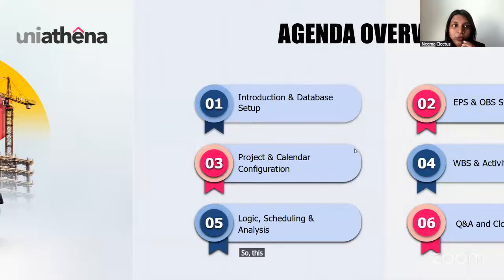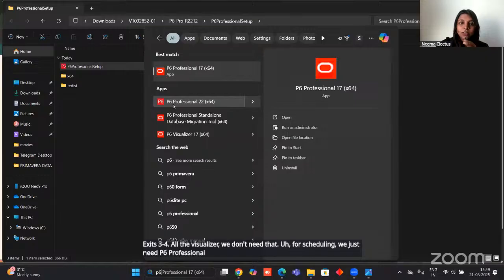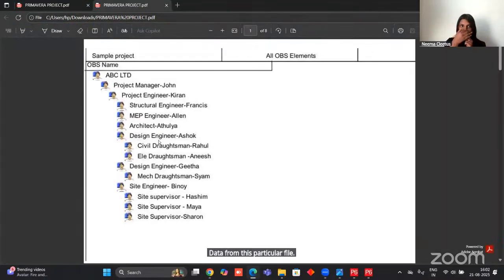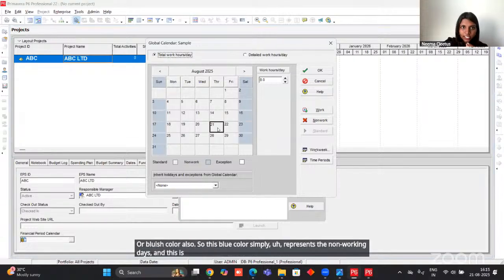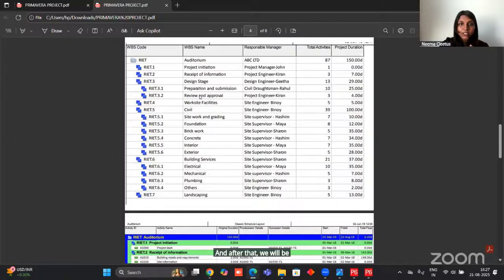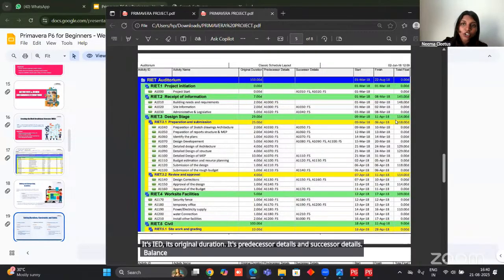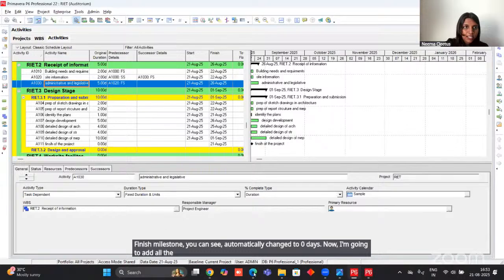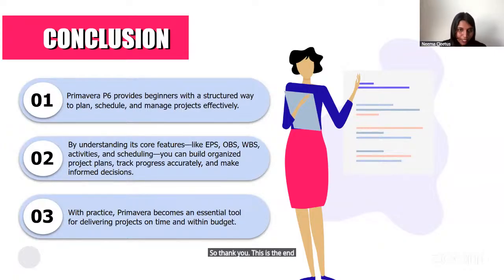Webinar - Primavera P6 for Beginners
Ever wondered how major construction, engineering, and infrastructure projects stay on track?
Chances are, they’re powered by Primavera P6, one of the most in-demand project management tools used by professionals around the world. And guess what? You don’t need to be an expert to get started.

Join us on our live webinar: “Primavera P6 for Beginners.” This isn’t just a walkthrough, it’s your gateway to understanding how top-tier projects are planned, scheduled, and controlled with precision.

In this session, you’ll learn how to set up your own project database, build project structures, assign tasks and calendars, define relationships, and run your first schedule, all explained in plain language, no prior experience needed.
Whether you’re exploring project management, looking to upskill, or just curious about how real-world projects are executed this is the perfect place to start.